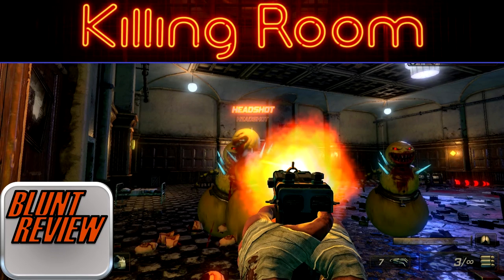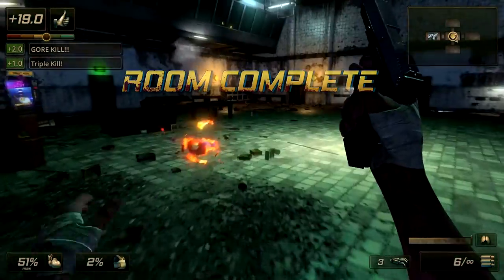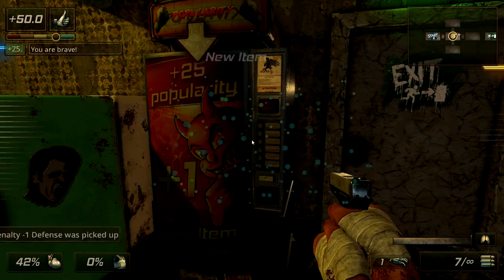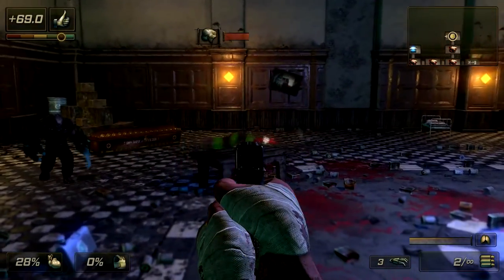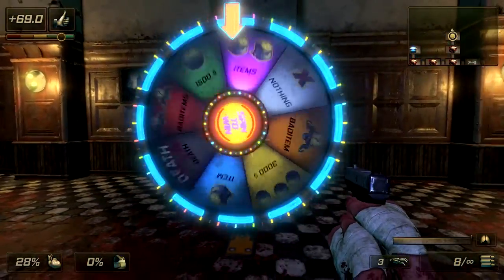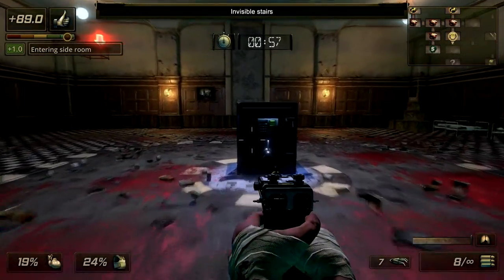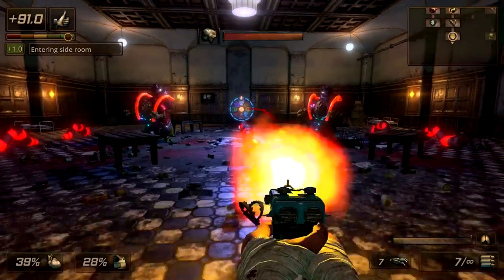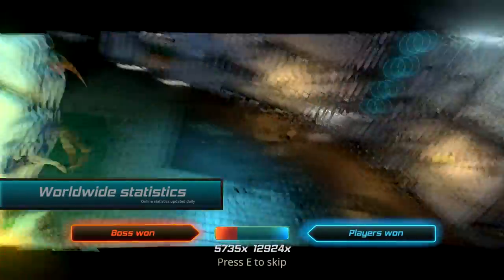Blunt Review: Killing Room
A short overview of Killing Room.